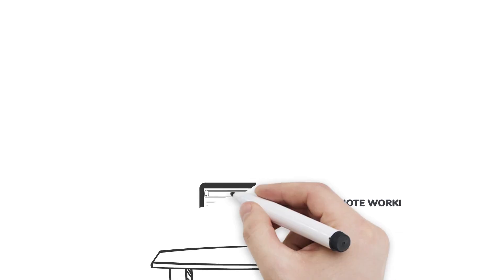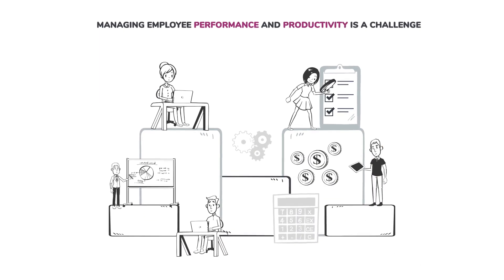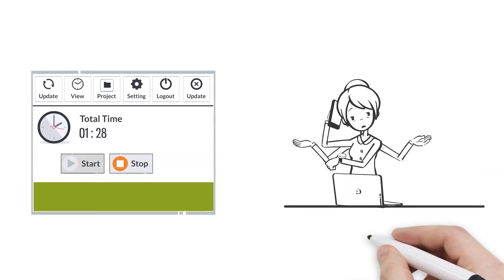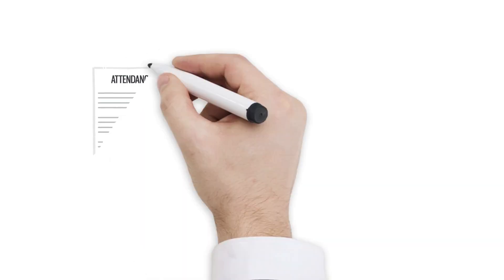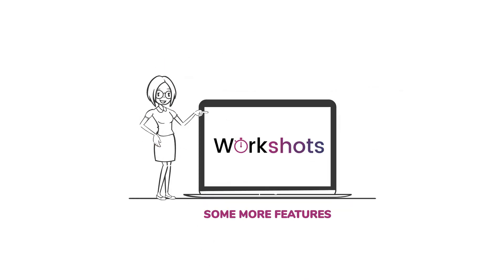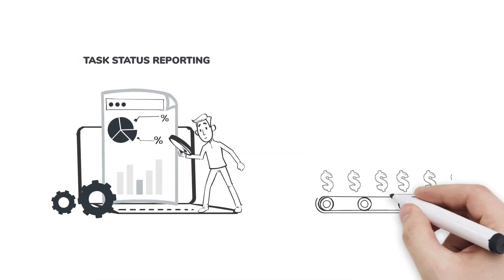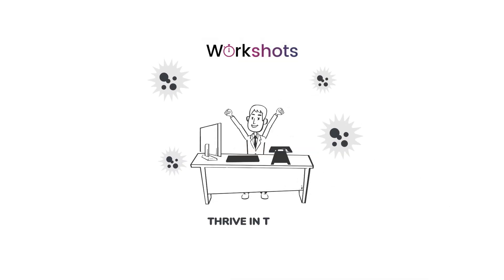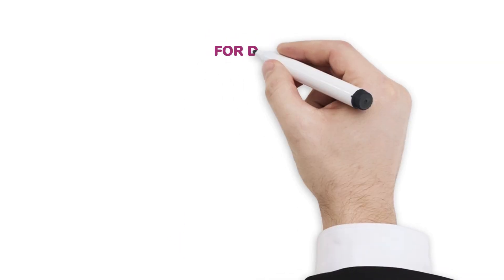Workshots- An Employee Time Tracking and Monitoring Software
Watch the video and explore how you can track the productivity of your employees during working hours using this software.